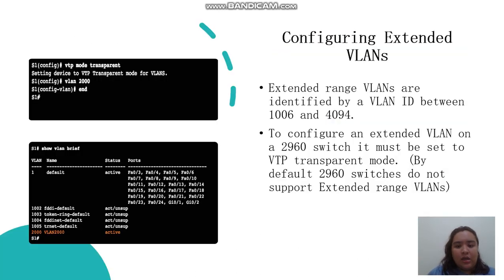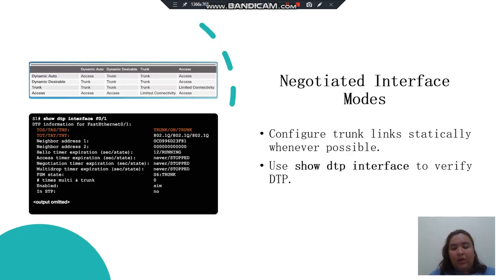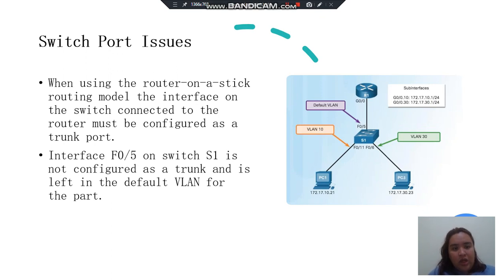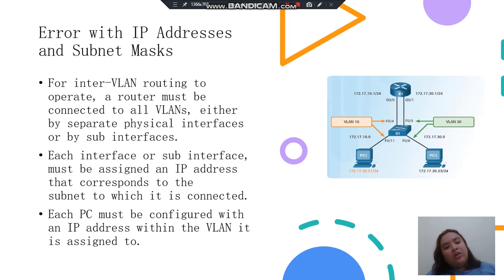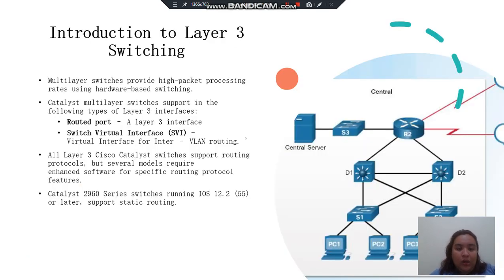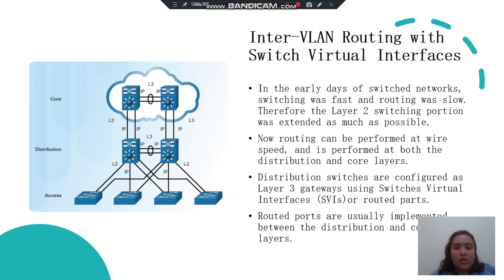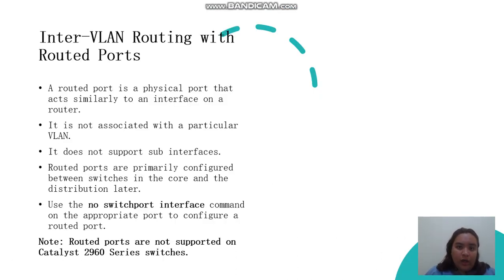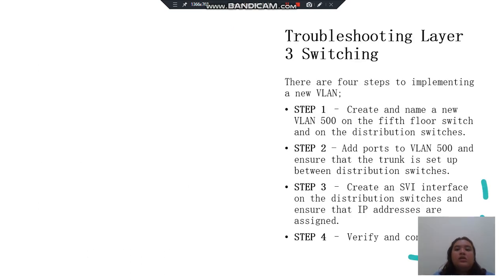Course Project (Part2)